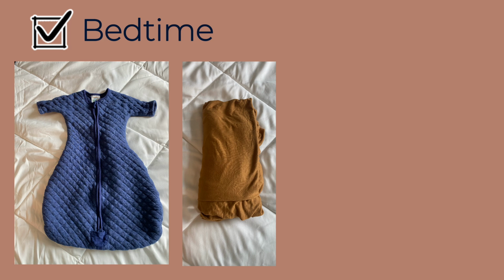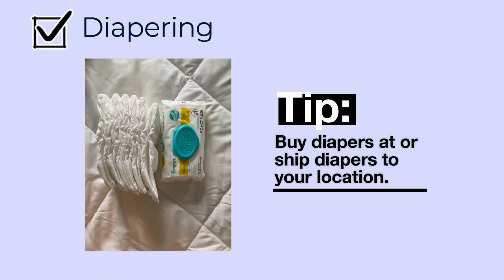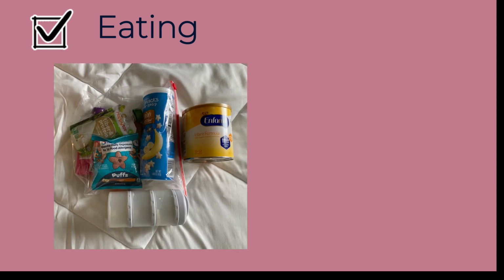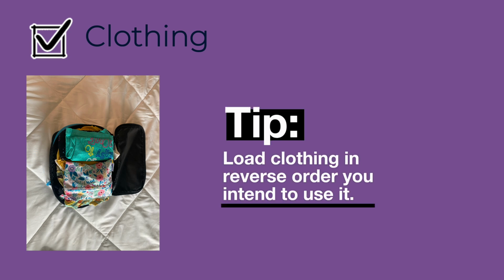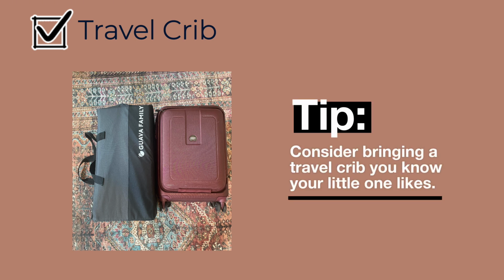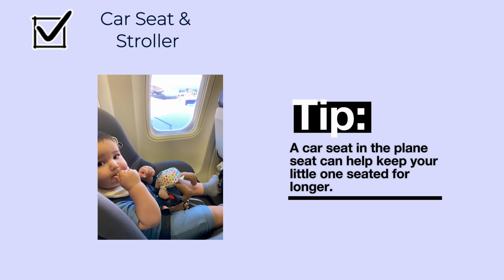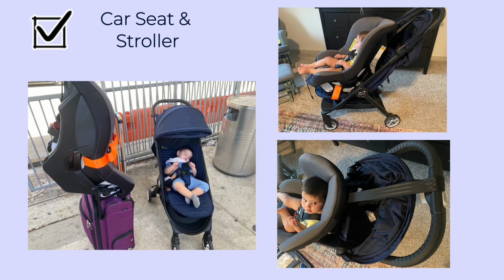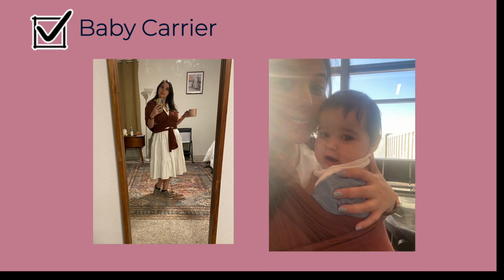Packing for a Trip with a 1 Year Old: Minimalist Travel Tips 2024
Packing for a 1-Year-Old: What’s in My Toddler's Carry-On for a 4-Day Trip to New Orleans ✈️🧳

Let’s be real: Traveling with a 1-year-old can feel like a Herculean task. You’ve got to pack everything they need, plan for the unexpected, and somehow fit it all into one suitcase. But here’s the deal—I’ve got this down to a science, and I’m sharing it all with you. In today’s video, I’m breaking down exactly what I packed for our 4-day, 3-night adventure to New Orleans with my toddler. 🌟

Here’s what you’ll get:

- 💡 9 Game-Changing Tips: These aren’t your run-of-the-mill packing tips. These are the strategies that will actually make your trip smoother.
- 🎒 Essential Baby Items: Forget the fluff. I’m showing you what you really need to keep your toddler comfortable and happy.
- 🚗 Car Seat Hacks: You’ve got a car seat to lug around? No problem. I’ll show you the simplest way to carry it without losing your sanity.

Whether you’re a veteran traveler or this is your first rodeo with a baby in tow, these tips will give you the confidence to pack like a pro. My goal? To make your packing experience as easy as possible, so you can focus on enjoying your trip. 🌈

⏰ Timestamps:
[00:43] Bedtime
[01:22] Diapering
[02:39] Eating
[03:14] Clothing
[04:17] Travel Crib
[05:11] Car Seat & Stroller
[06:52] Baby Carrier

Got questions or want to share your own packing hacks?

Safe travels, and let’s get packing! 🛫👶